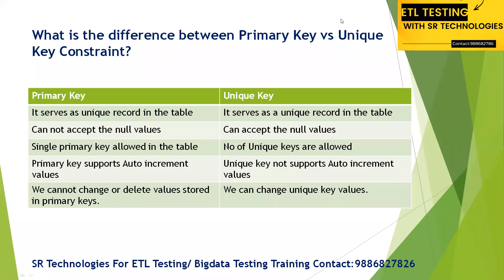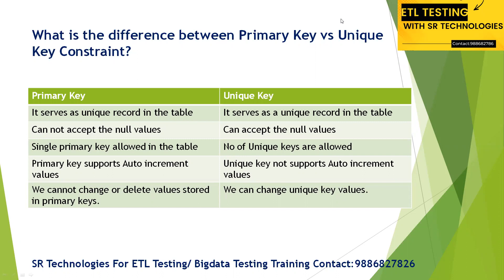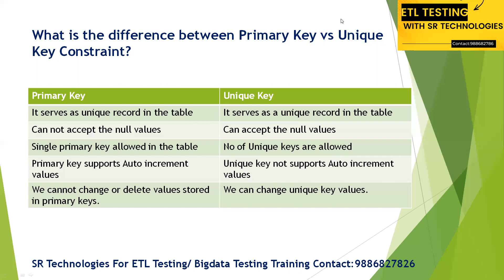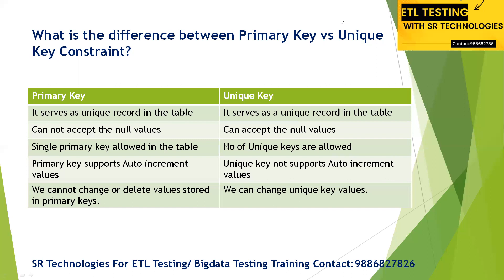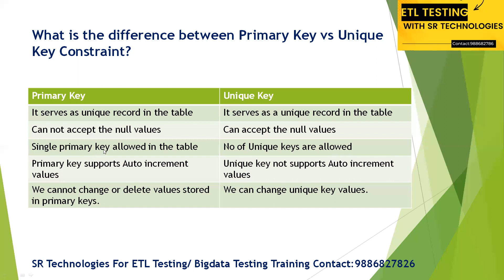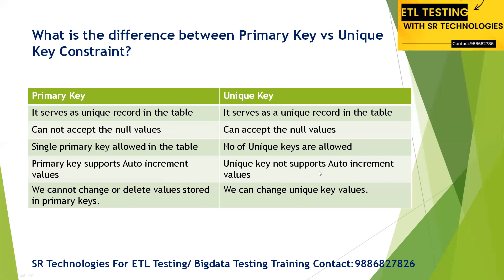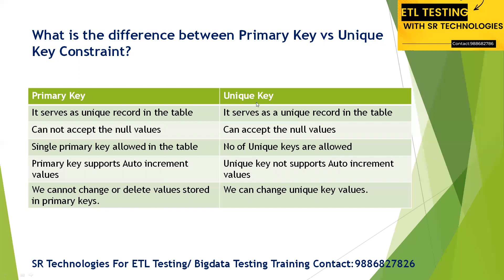ETL_Testing_Interview_Question_20_Differences_between_Primary_Key_vs_Unique_key?